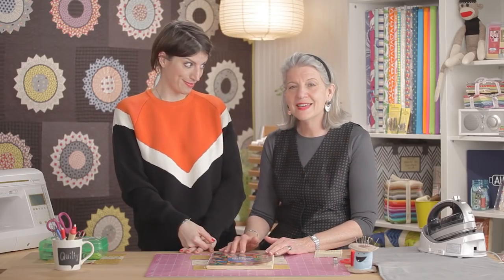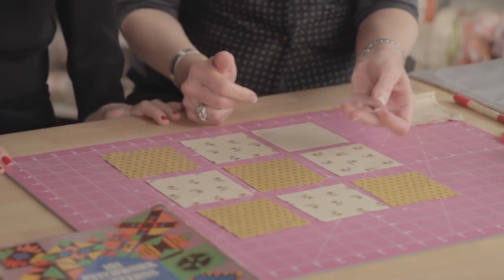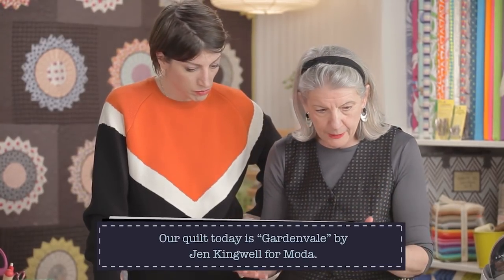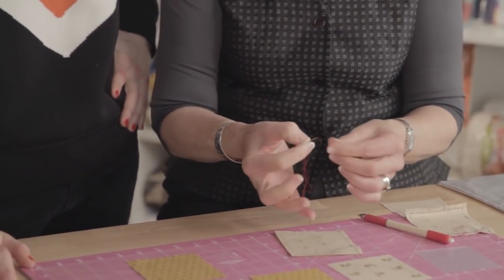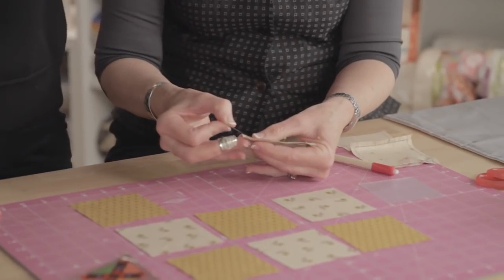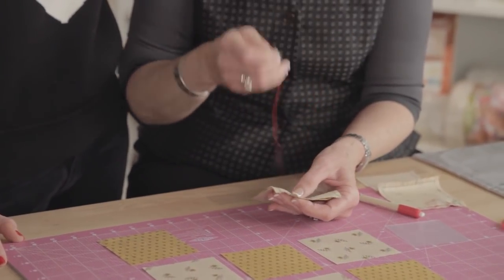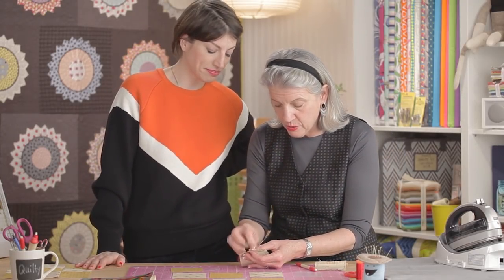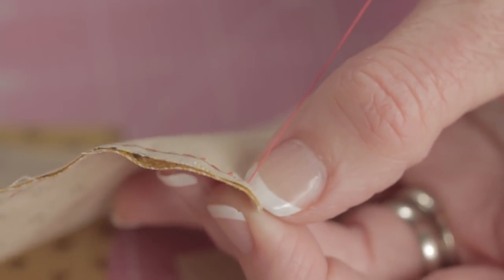Hand Piecing with Marianne Fons, Part 1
Sometimes, hand piecing is just what the patchworker ordered. It’s fun to try and a nice way to slow down and enjoy your process. For proper needles, visit the Notions section of ShopFonsandPorter.com -- get help threading that needle, too!